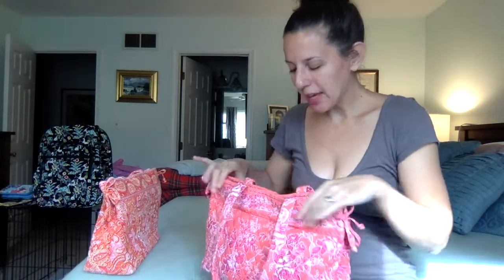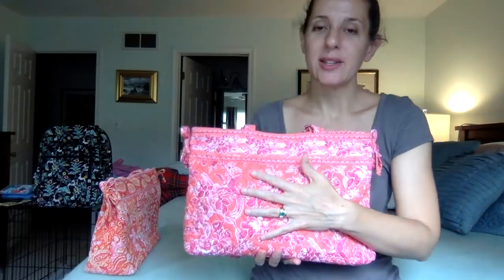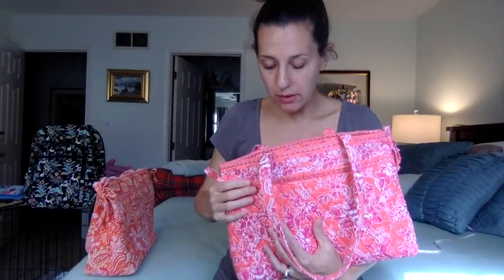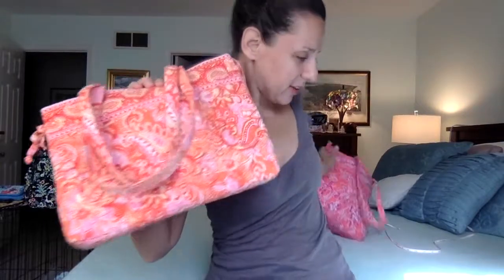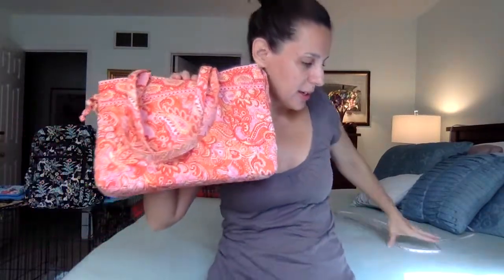Pantone 2019 Color of the Year (Coral), featuring Hope Toile & Sherbet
Better late in the year than never--I'm finally getting on board with the Pantone 2019 Color of the Year: Coral! Both Hope Toile (Spring 2006) and Sherbet (2004) and are perfect for it!

Both of these are Tie Totes, a vintage style I love, and IDid use the Hope Toile as my botd. Here are a few links to my other videos on the Tie Tote for anyone who wants more info on the style